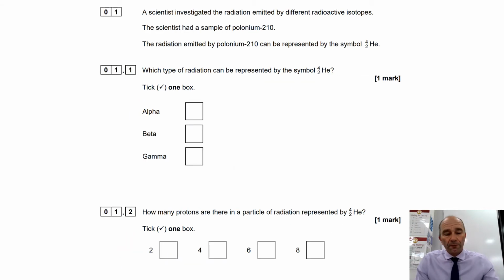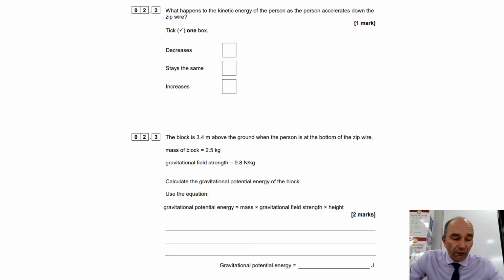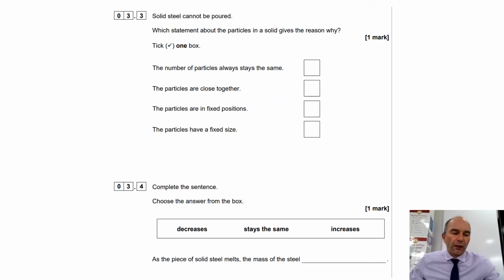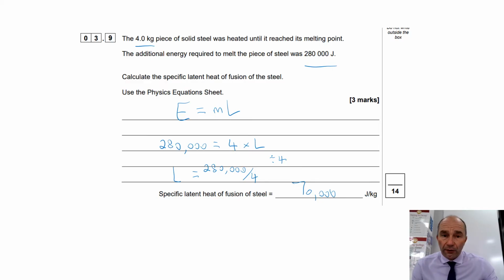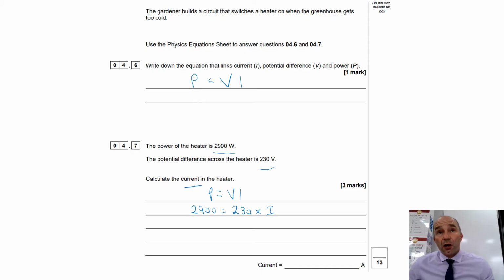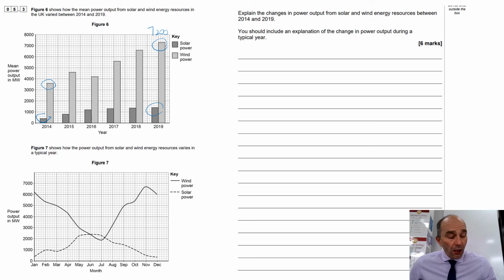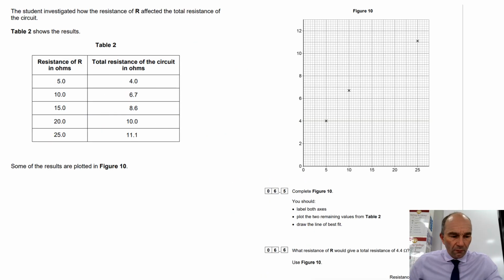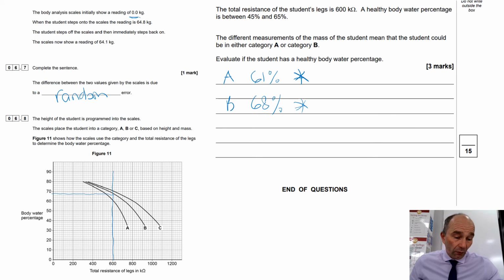Physics Combined Paper 1 Foundation 2023 AQA Walkthrough